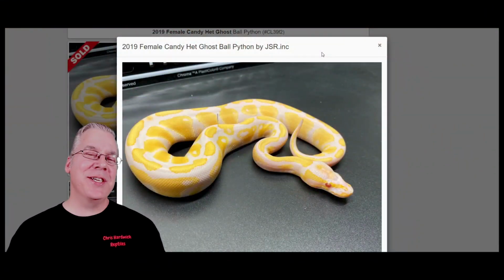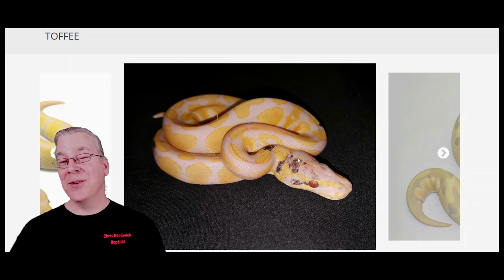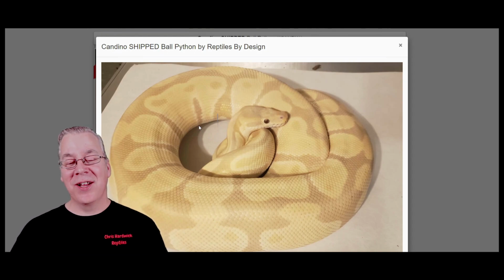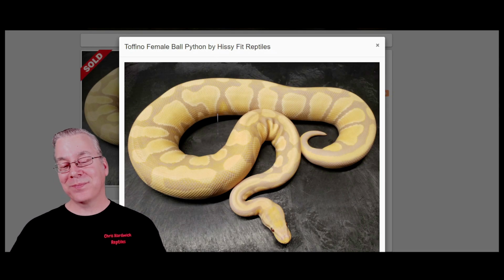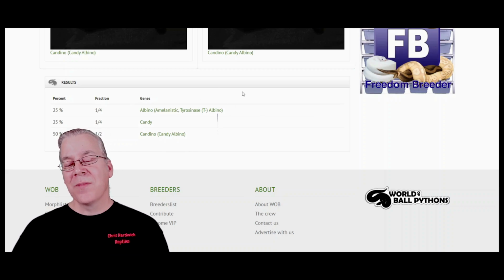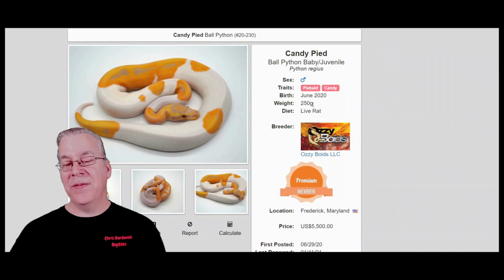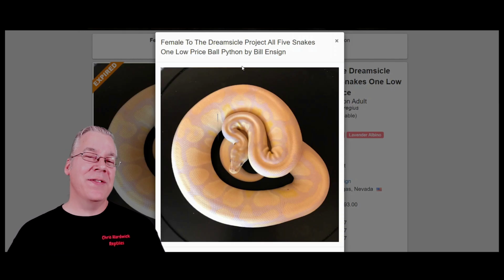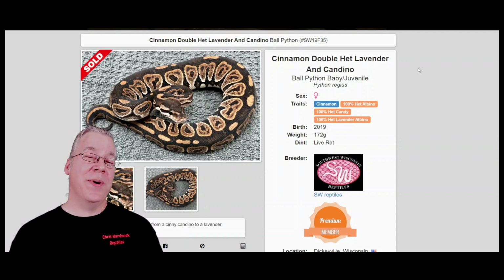Comparison of the Candy and Toffee Ball Python Genes!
In this video I'll do a side by side comparison of the Candy and Toffee ball pythons!

Chris Hardwick
83 Desperado Court
Bailey, CO 80421
USA

Here's the tripod I use:

This is the SD card for the camera:

This is my studio lighting:

Here are my batteries for my studio lights:

Here's the bag I use for my camera gear:

00:00 Don't forget to SUBSCRIBE!            __̴ı̴̴̡̡̡ ̡͌l̡̡̡ ̡͌l̡*̡̡ ̴̡ı̴̴̡ ̡̡͡|̲̲̲͡͡͡ ̲▫̲͡ ̲̲̲͡͡π̲̲͡͡ ̲̲͡▫̲̲͡͡ ̲|̡̡̡ ̡ ̴̡ı̴̡̡ ̡͌l̡̡̡̡.___
10:00 Don't forget to SUBSCRIBE! Thanks for watching!         _̴ı̴̴̡̡̡ ̡͌l̡̡̡ ̡͌l̡*̡̡ ̴̡ı̴̴̡ ̡̡͡|̲̲̲͡͡͡ ̲▫̲͡ ̲̲̲͡͡π̲̲͡͡ ̲̲͡▫̲̲͡͡ ̲|̡̡̡ ̡ ̴̡ı̴̡̡ ̡͌l̡̡̡̡.___